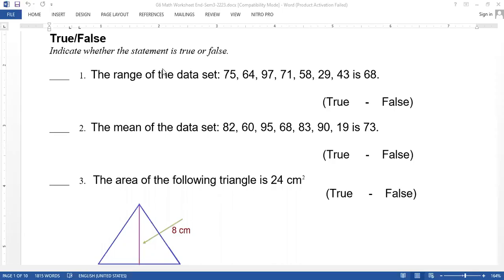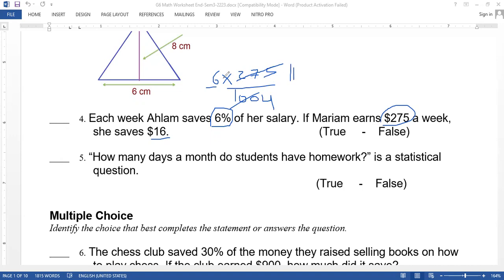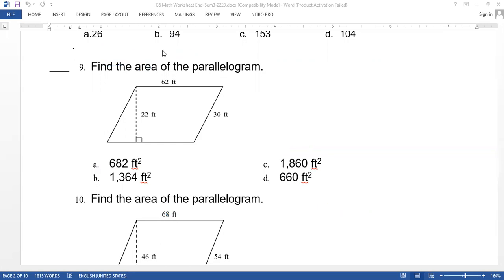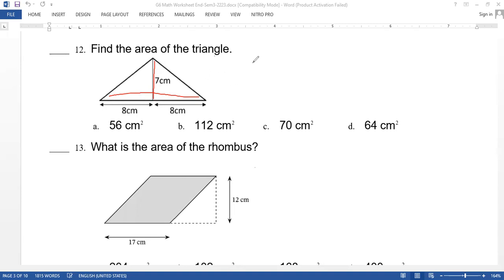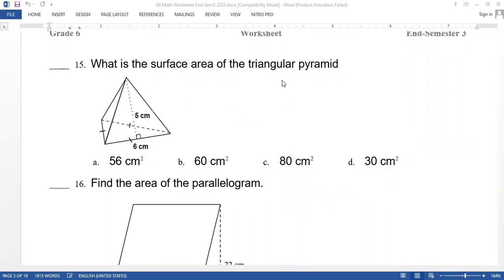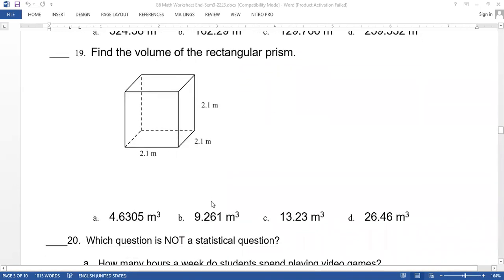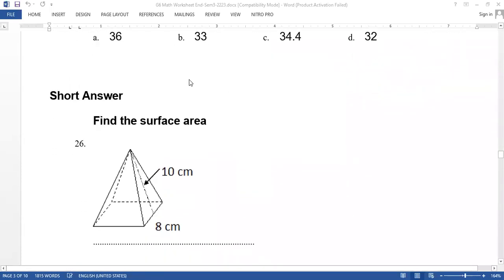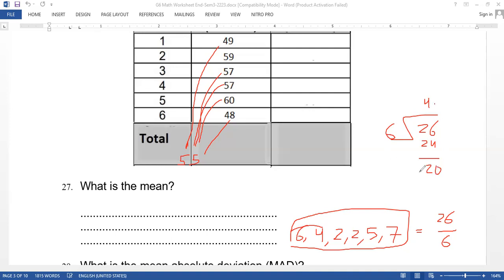Grade 6 worksheet surface area volume mean mode median range MAD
رابط قناة الإنجليزي
اختبار القدرات الكمي واللفظي واختبار الGAT QUANTATIVE AND VERBAL تجدها على قناتي مستر معاذ الجباوي جلاد القدرات اختبار التحصيلي ضمن الخطة لاحقا اختبار أرامكو اختبار ستيب step واختبار الايلتسIELTS والاختبارات النهائية واختبار الكفايات كلها تجدها على قناتي الثانية جلاد اللغة الإنجليزية بعشر دقائق موعد أختبار القدرات العامة2023 موعد أختبار القدرات العامة 2023 موعد اختبار القدرات العامة 1444أدرس بذكاء إدرس أقل مستر معاذ الجباوي للتعليم والتدريب @JBAcademyMathEnglish